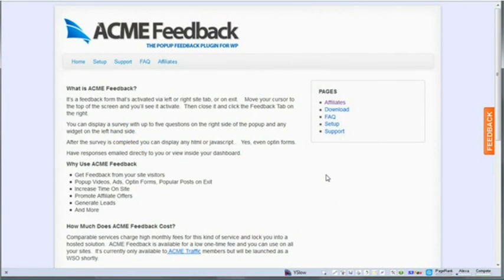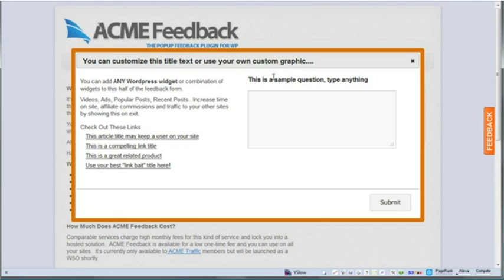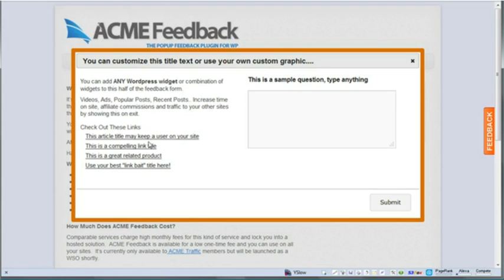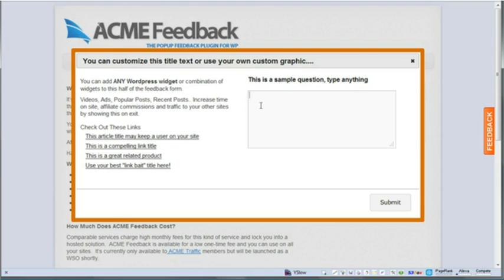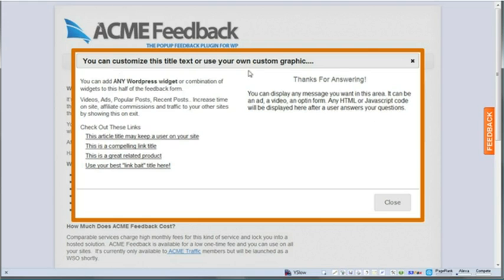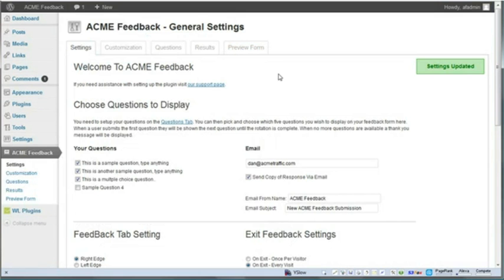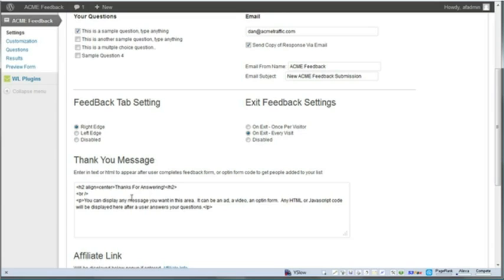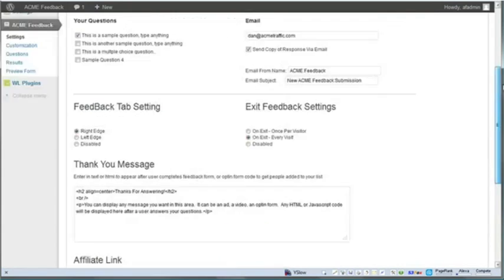ACME Feedback Plugin For Wordpress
ACME Feedback Plugin For Wordpress instant access :x.vu/Oq8eVW